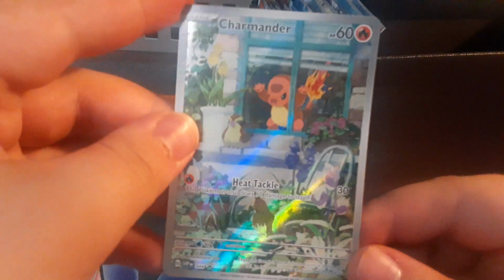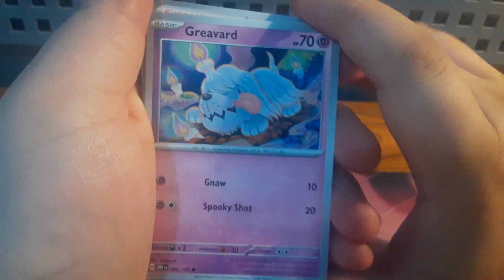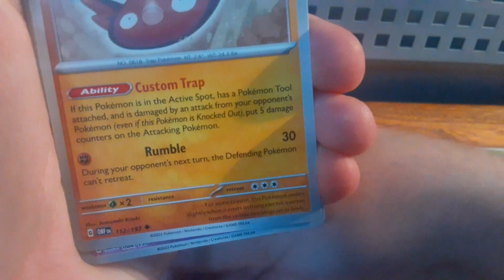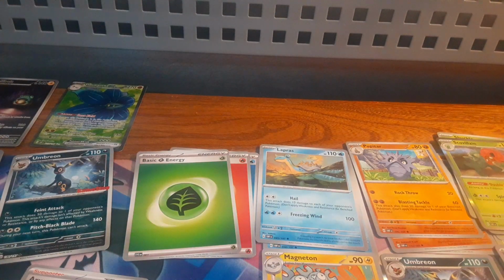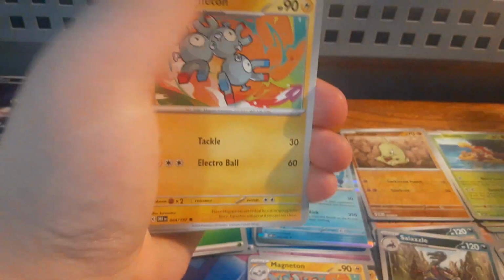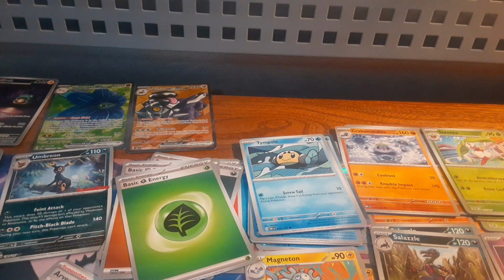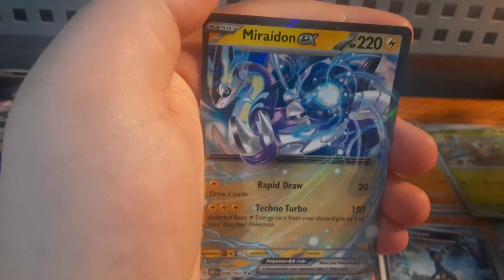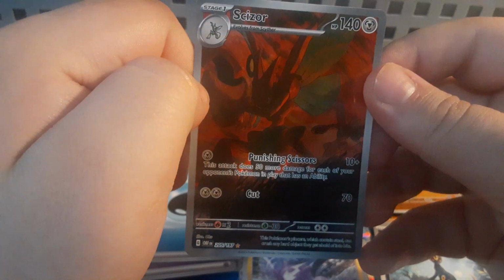Pokémon Obsidian Flames ETB Opening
Drunkards & Dumbasses
as well as The Bent Fender Podcast